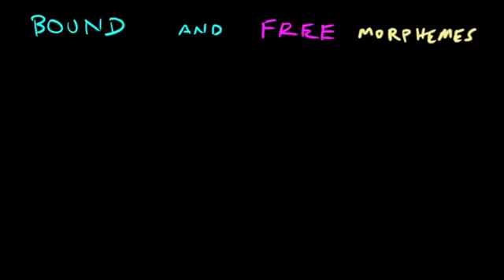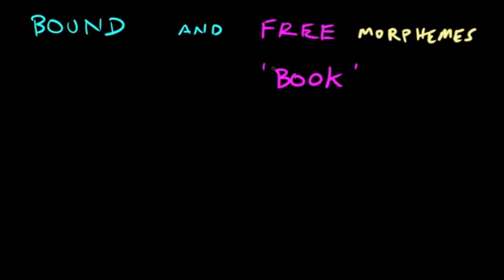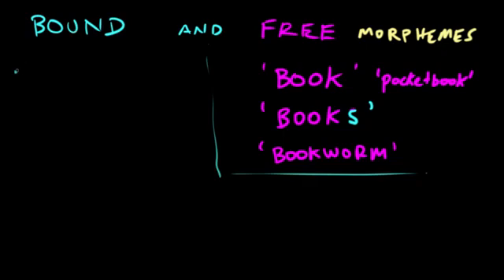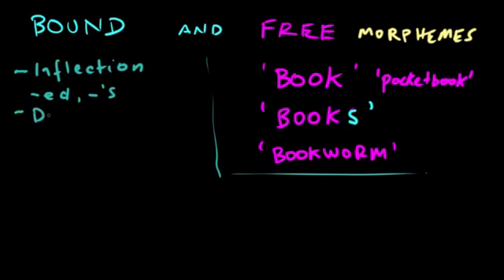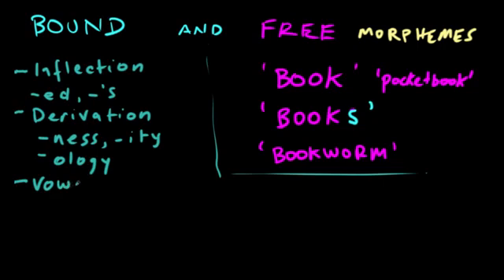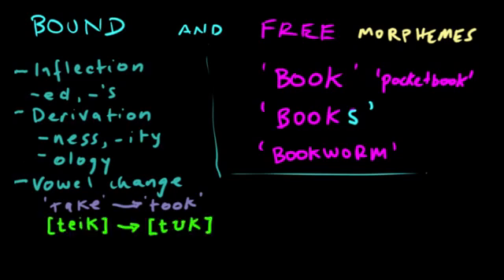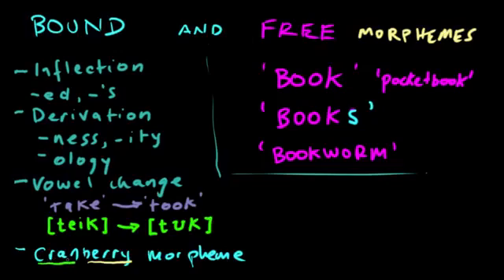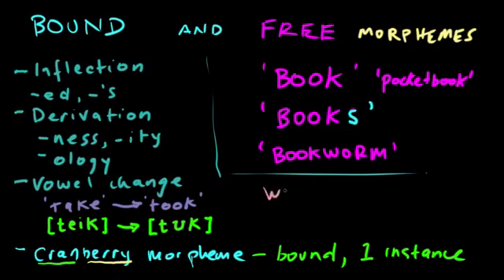Free Morphemes and bound morphemes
Morphemes that can stand alone to function as words are called free morphemes. They comprise simple words (i.e. words made up of one free morpheme) and compound words (i.e. words made up of two free morphemes).
Examples:
Simple words: the, run, on, well
Compound words: keyboard, greenhouse, bloodshed, smartphone
Morphemes that can only be attached to another part of a word (cannot stand alone) are called bound morphemes.
Examples:
pre-, dis-, in-, un-, -ful, -able, -ment, -ly, -ise
pretest, discontent,
in tolerable, re ceive
Complex words are words that are made up of both free morpheme(s) and bound morpheme(s), or two or more bound morphemes.
Roll your mouse over the words below to see how many morphemes are there and whether they are free morphemes or bound morphemes.
[Introduction to Linguistics]Free and Bound ...
Bound and Free Morphemes-
Free And Bound Morphemes-
What Is Free Morpheme And Bound Morpheme ...
Morphology : lesson 2, Free Morphemes and Bound ...